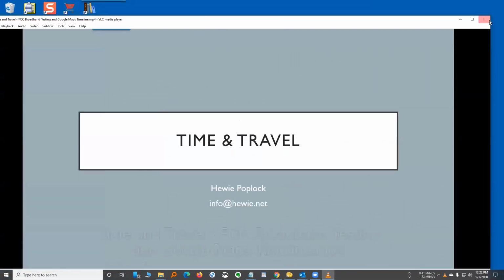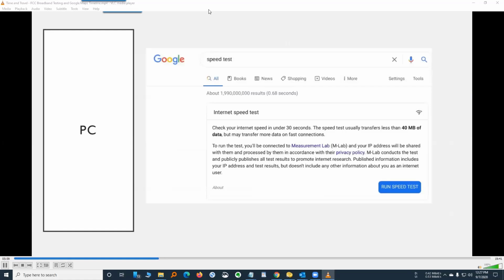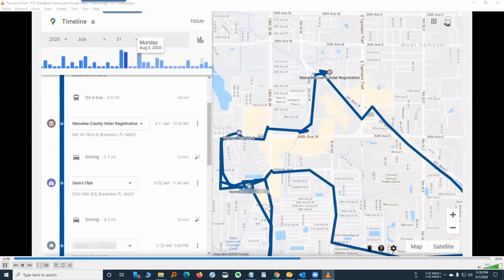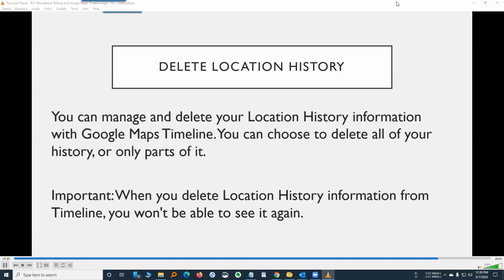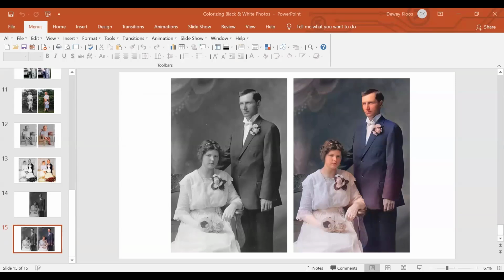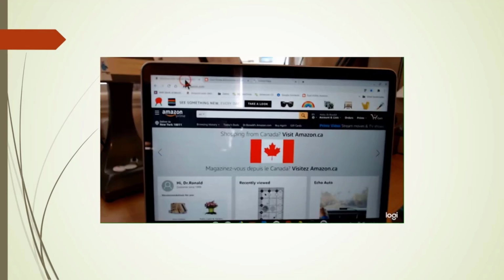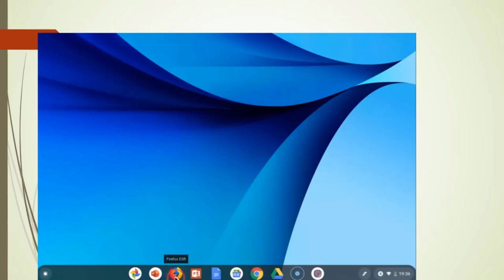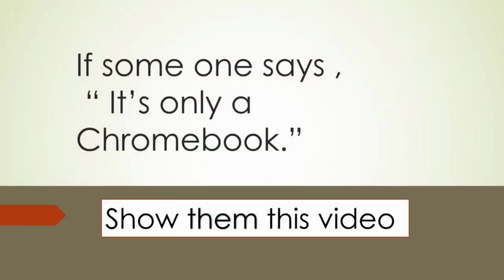TFS 24A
Table of Contents:

00:00 - Introduction
00:04 - Time and Travel  Hewie Poplock
19:40 - Colorizing your pictures  Dewey Kloos
27:16 - It's Only a Chromebook   Ron Brown